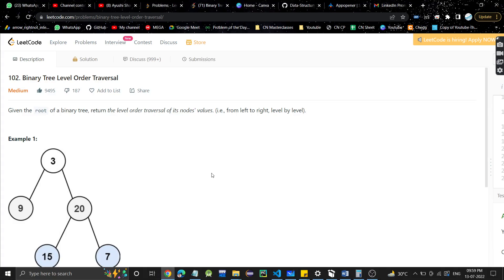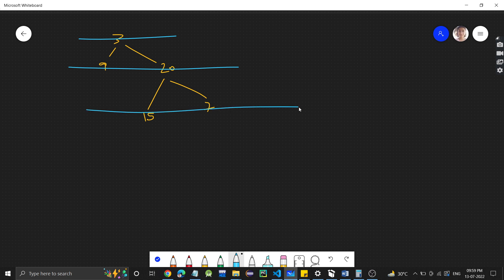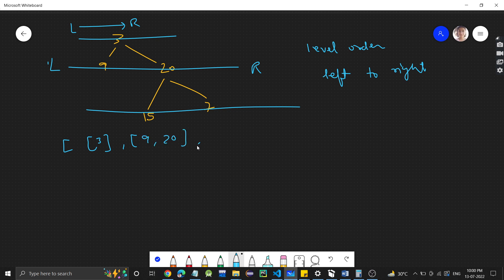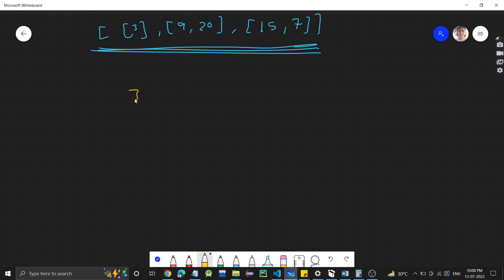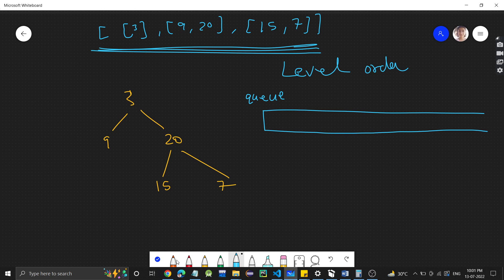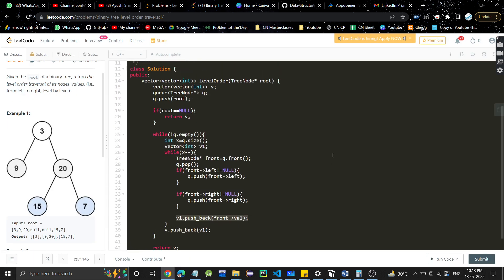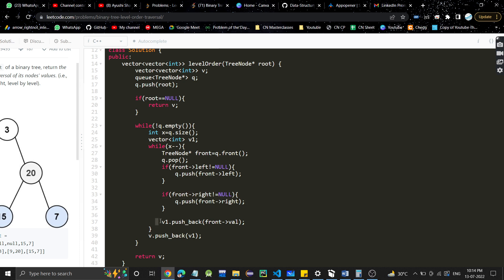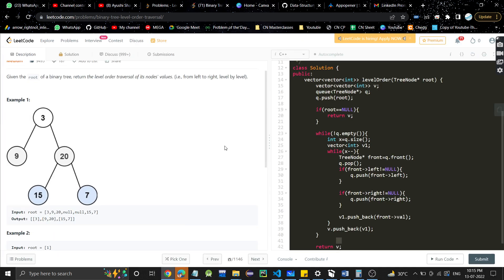Binary Tree Level Order Traversal | Leetcode 102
Time Complexity : O(n) where n is number of nodes in binary tree
Space Complexity : O(n)  where n is number of nodes in binary tree

 Binary Tree Level Order Traversal solution
 Binary Tree Level Order Traversal Leetcode
 Binary Tree Level Order Traversal C++
 Binary Tree Level Order Traversal Java
 Binary Tree Level Order Traversal Python